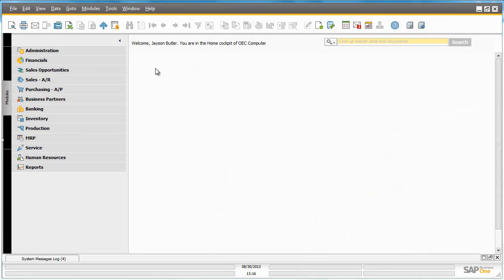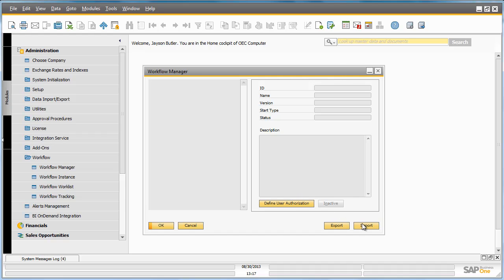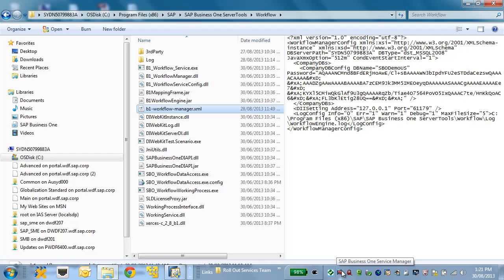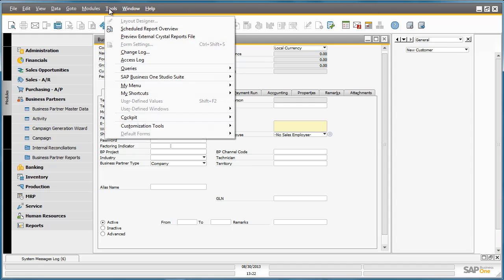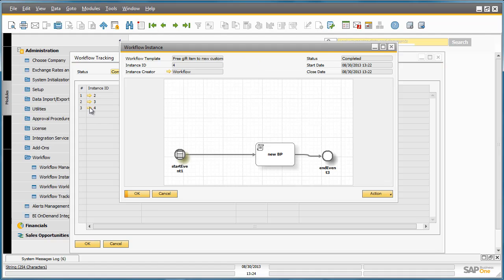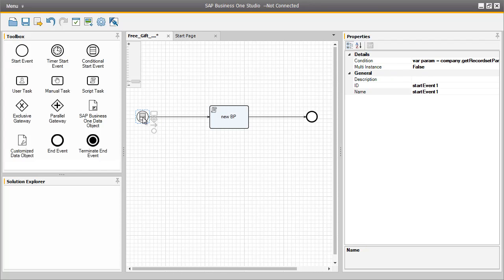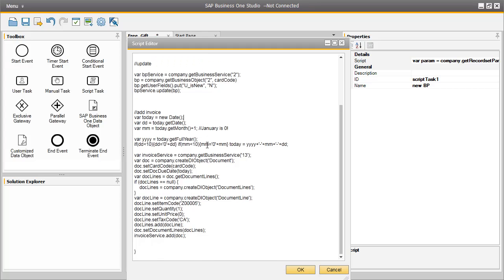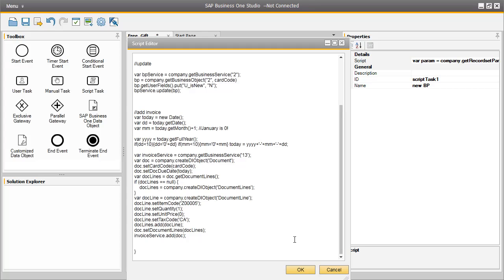SAP Business One 9.0 - Automated Workflow (welcome gift)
In this feature clip you can see how to use the workflow feature in SAP Business One 9.0 to realize a free welcome gift for new business partners.